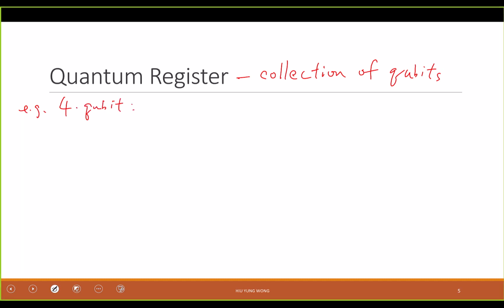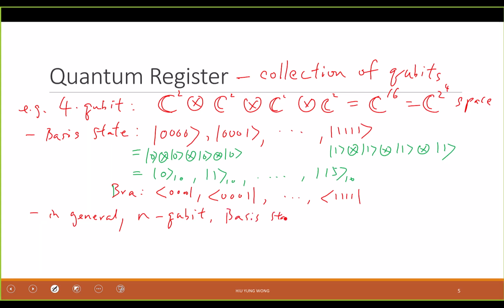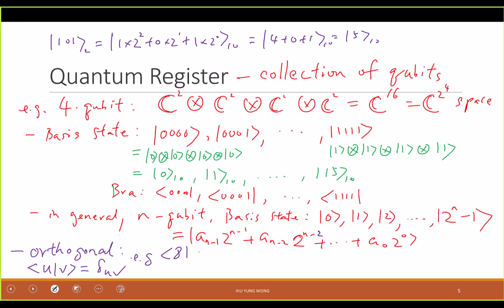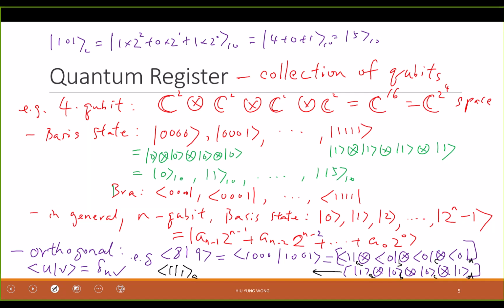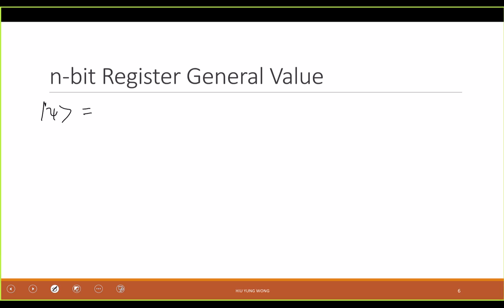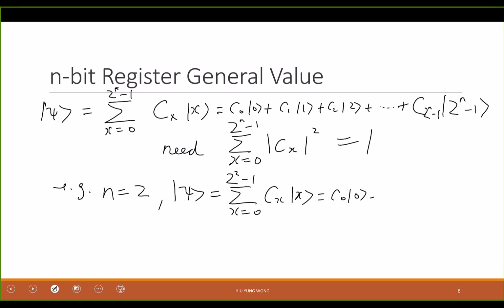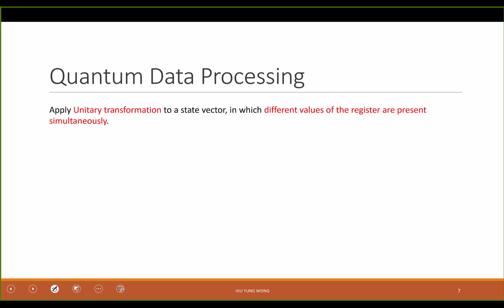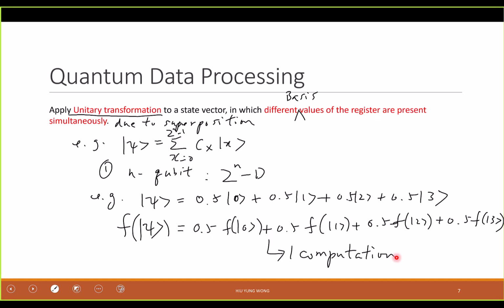Lecture 10-2, Ch13-1 Quantum Register and Data Processing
Ch13-1 Quantum Register and Data Processing